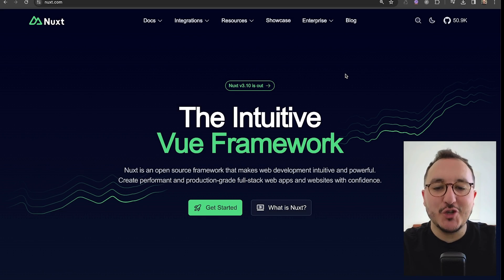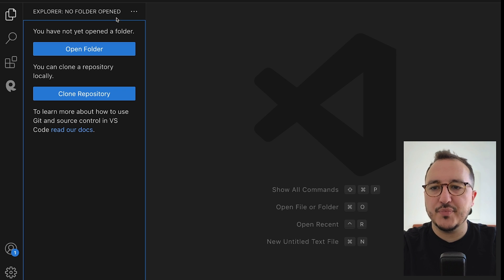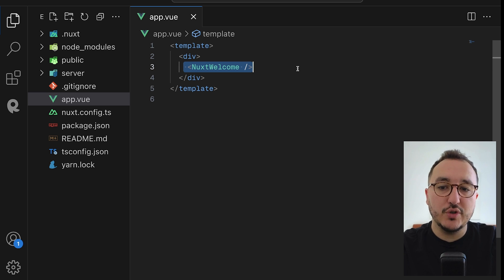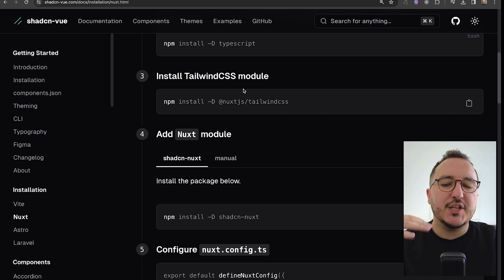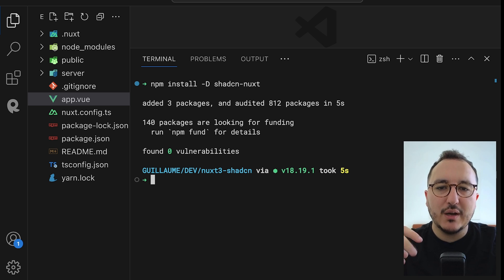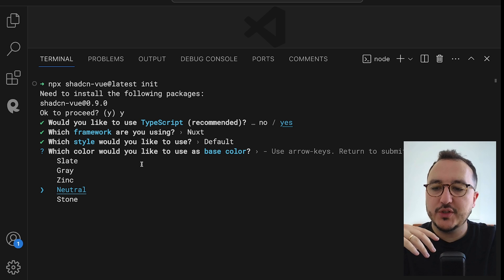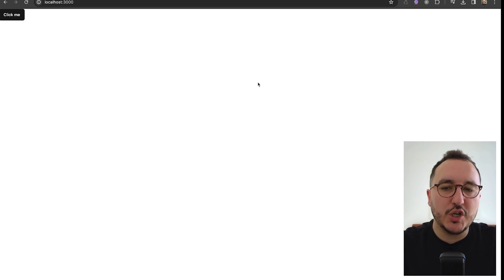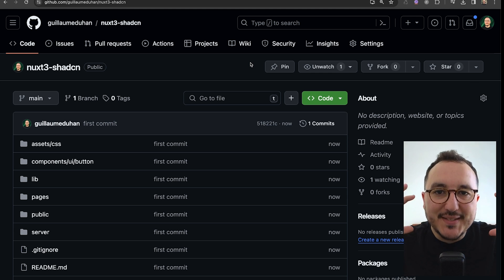Get Started with Nuxt 3 & @shadcn UI — Course part 1